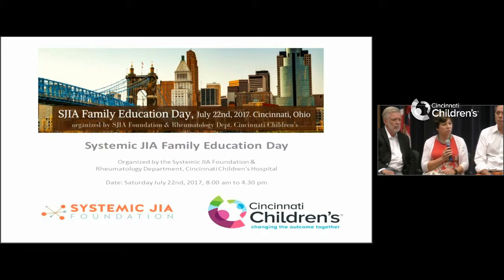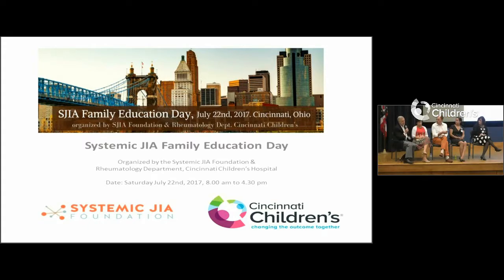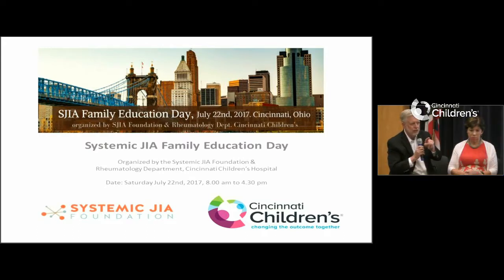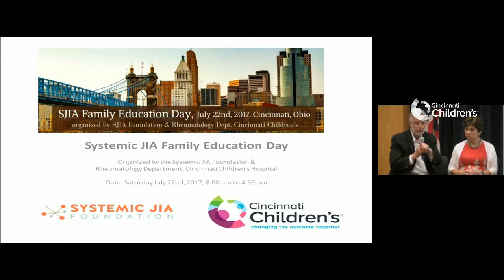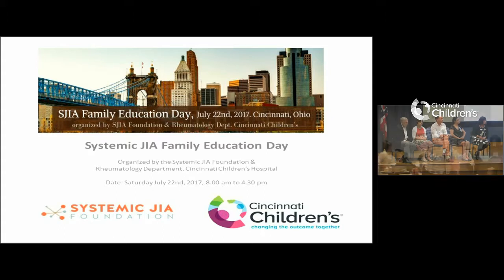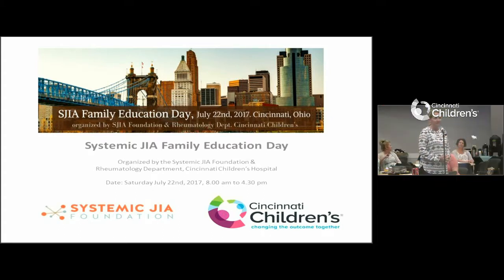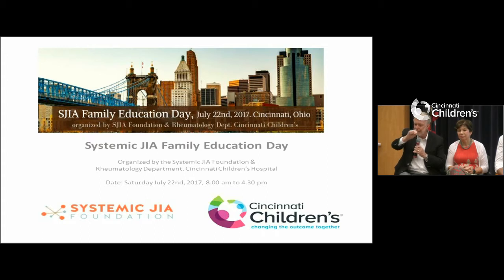Expert Panel Parents can ask questions of SJIA Experts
Expert Panel_ Parents can ask questions of SJIA Experts (Dr. Alexei Grom, Dr. Grant Schulert, Dr. Daniel Lovell and Dr. Esi Morgan).From the SJIA Foundation's 2017 SJIA Family Day in Cincinnati.